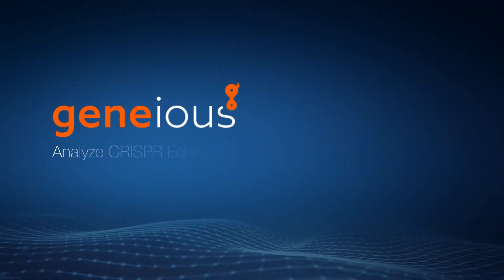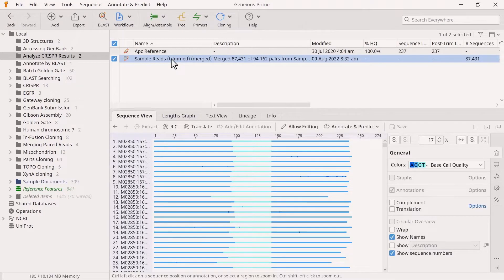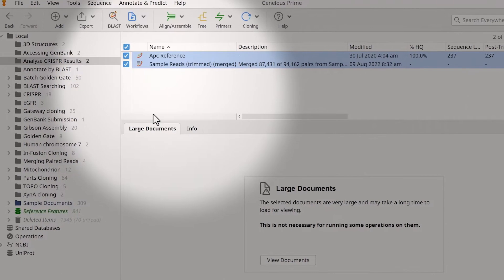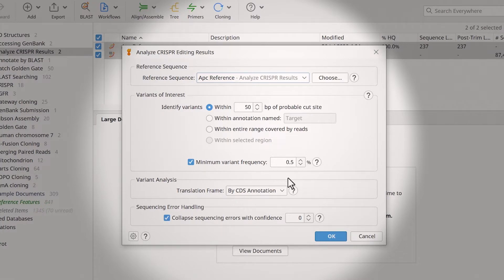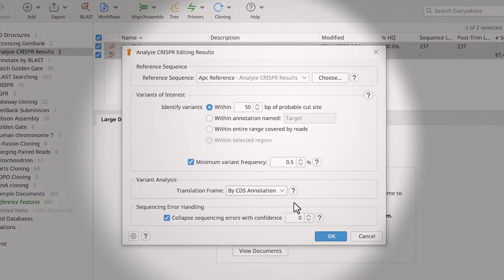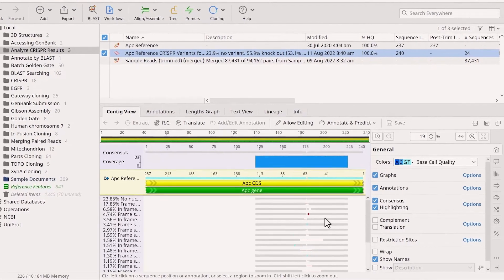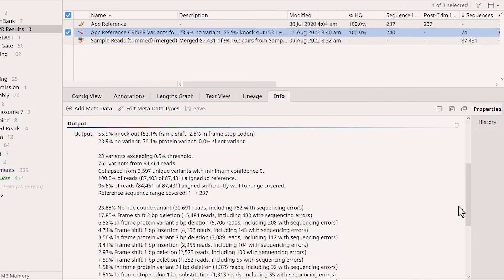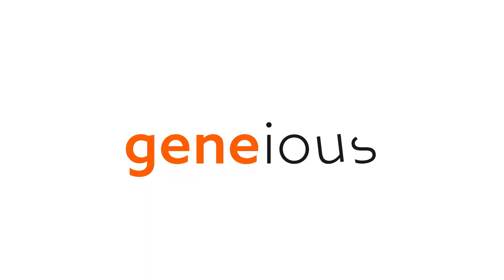Analyze CRISPR Editing Results with Geneious Prime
Analyze CRISPR editing results in Geneious Prime, including how to prepare your sequence files, set up the analysis, and interpret the results.
IN THIS VIDEO:
00:00
00:47 How to analyze CRISPR editing results
01:55 How to view alignment files